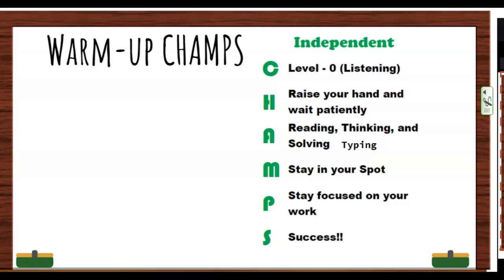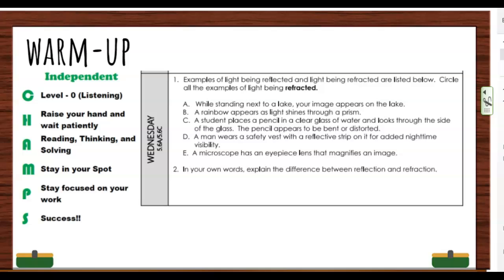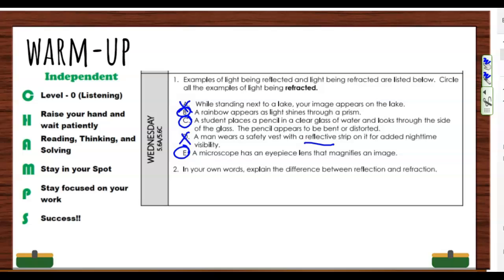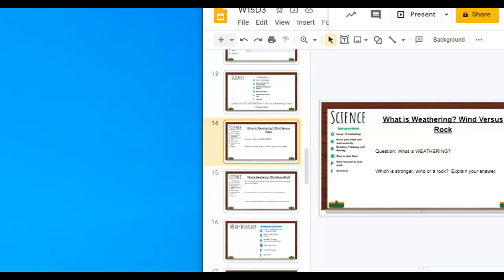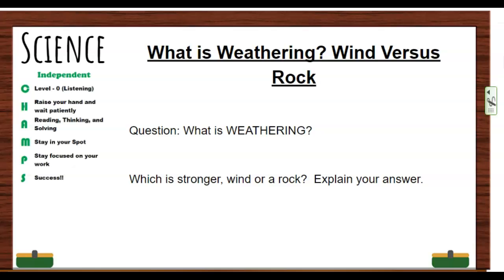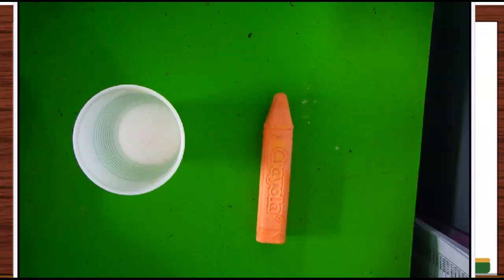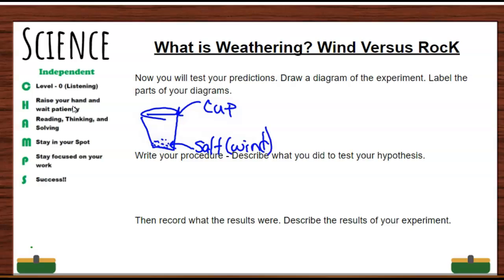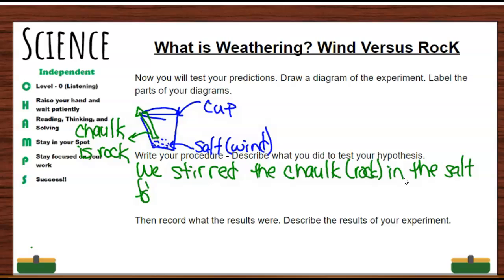Science W15D3 - Wind versus Rock